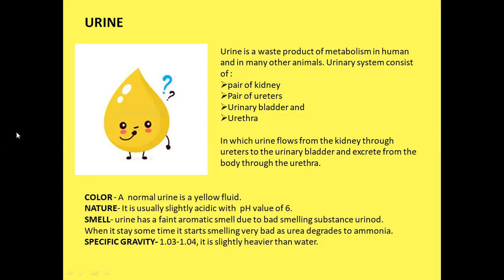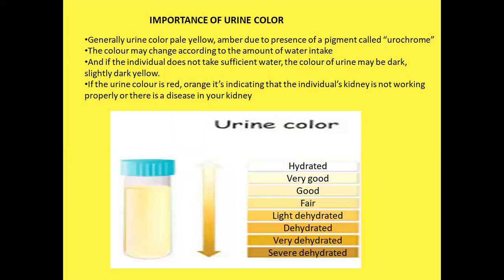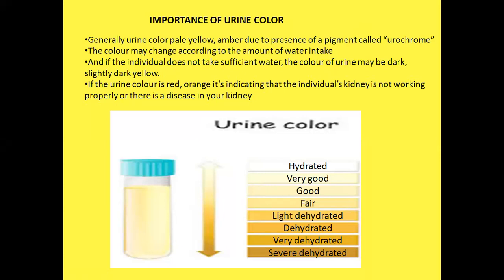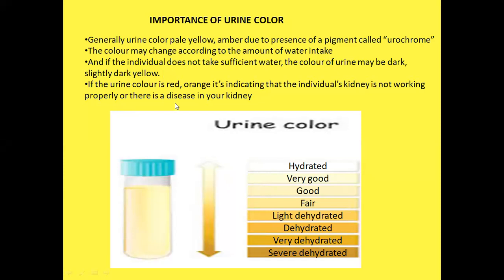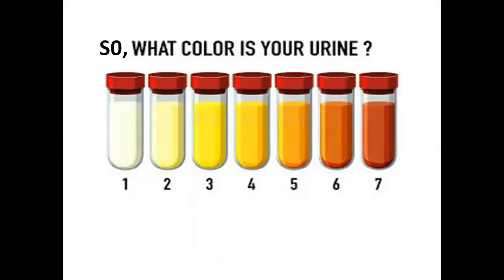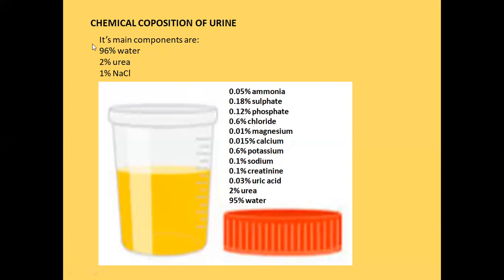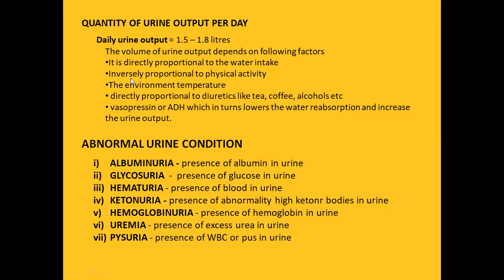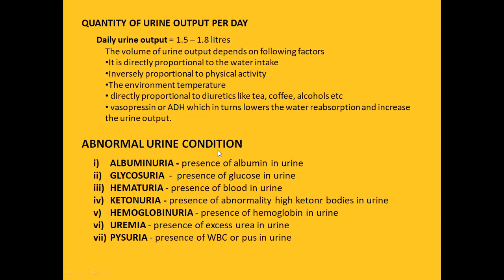Normal Chemical Composition of Urine